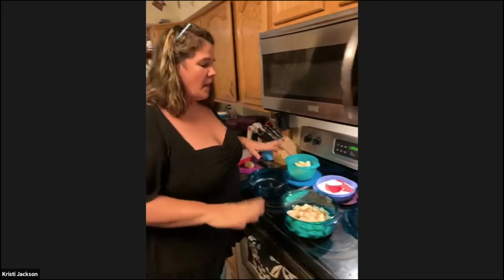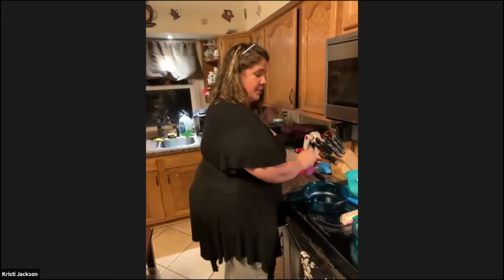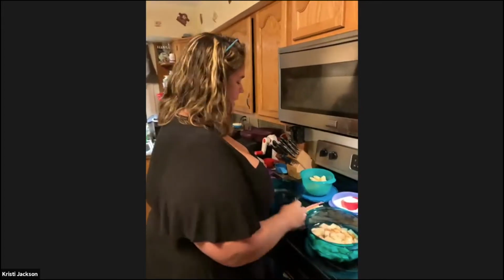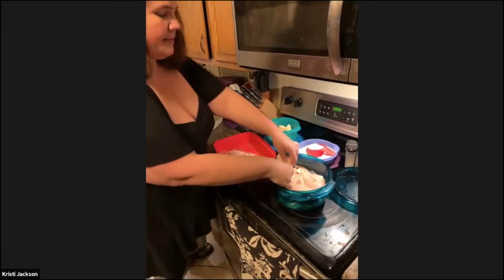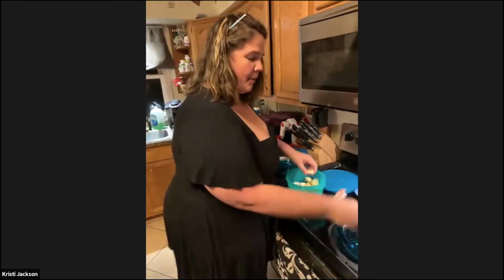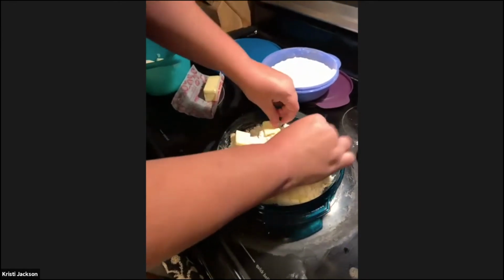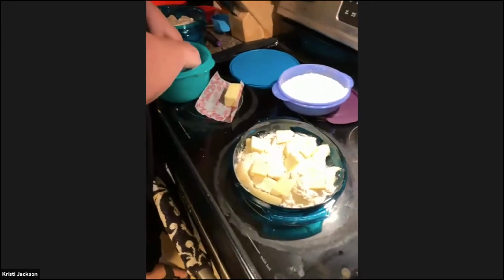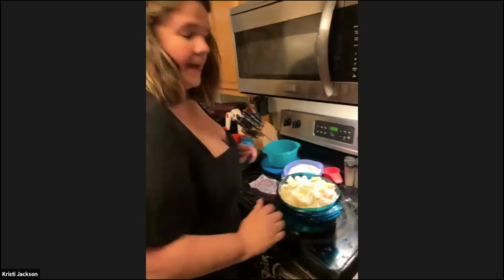Champion Presents Kristi Jackson -10/20/20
Kristi cooks supper in the Tupperware Microwave Cooker